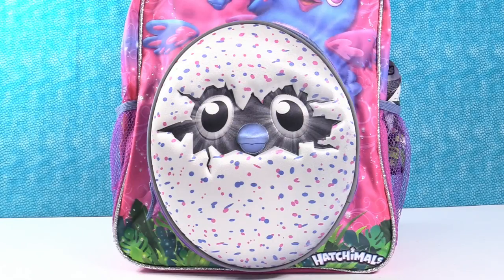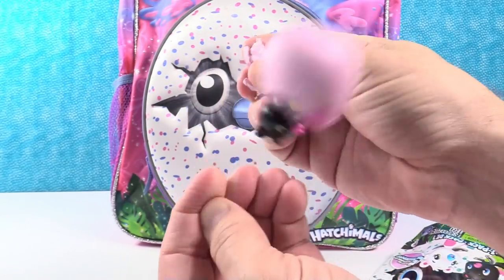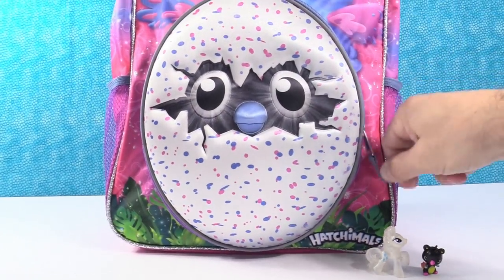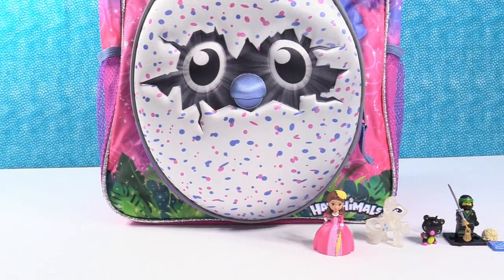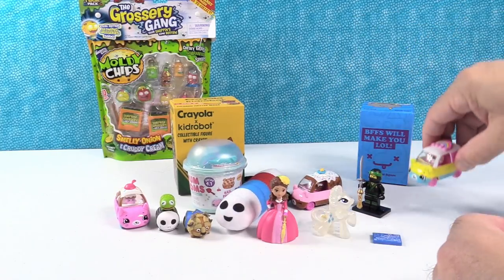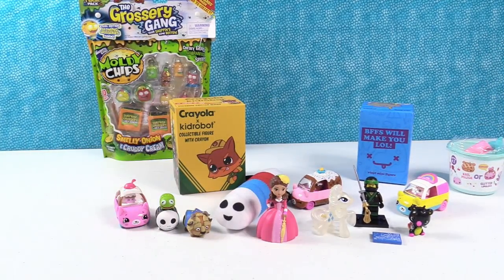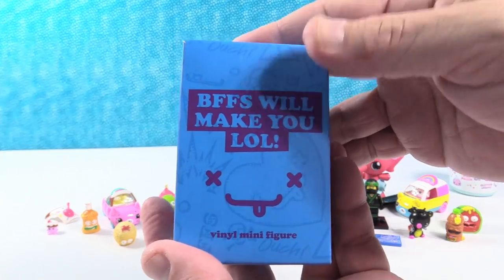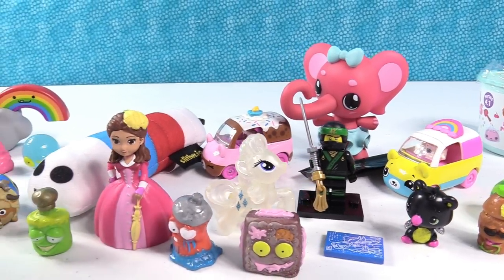Disney My Little Pony Lego Ninjago Movie Hatchimals CollEGGtibles Surprise Egg Backpack Toy Opening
Our Hatchimals Surprise Backpack is stuffed full of awesome toys like Disney Tsum Tsum, Shopkins, Disney Tsum Tsum & My Little Pony.  We also have Nums Noms, Slither.io, BFFS by Kidrobot and more.